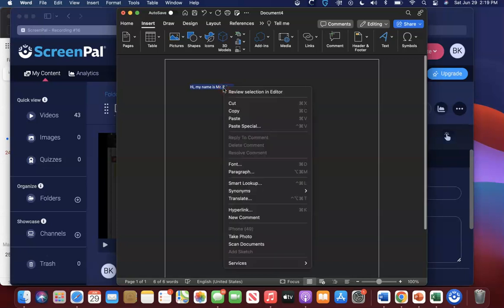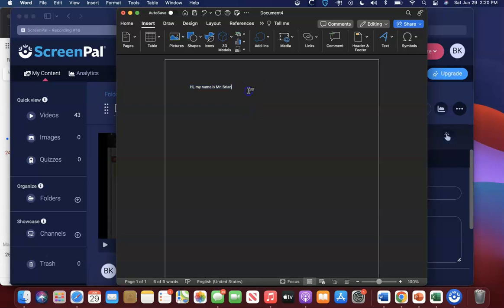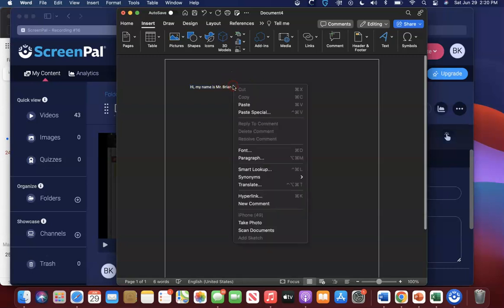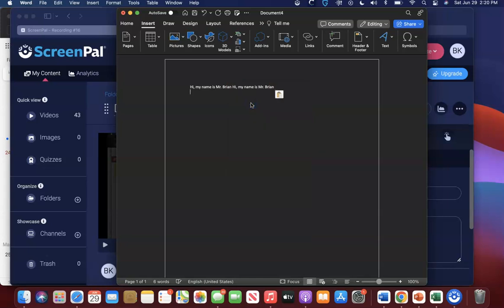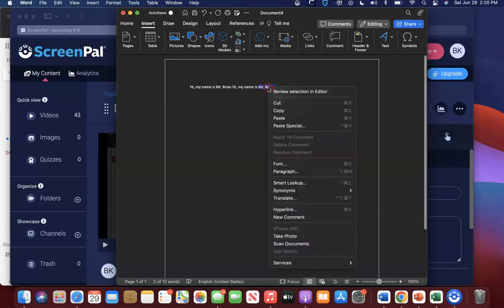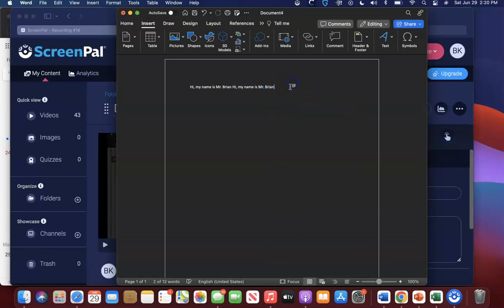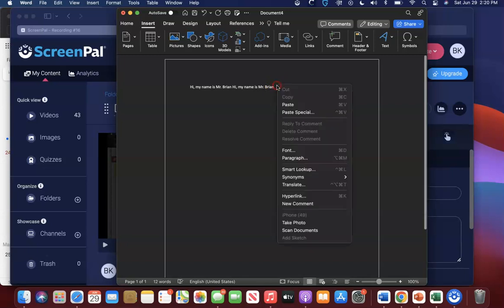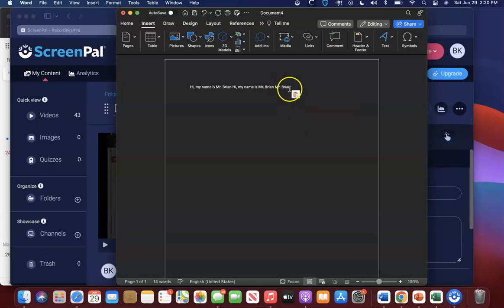How to use the Copy Function in a word document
Welcome to Mr. Brian's technology classroom! In this video, I will show you how to use the copy function in a word document. We will be making a lot of different video models which can be used in typical classrooms and special education classroom including Autism.